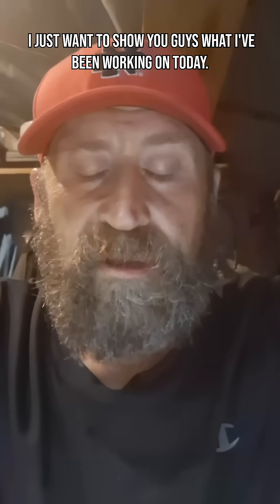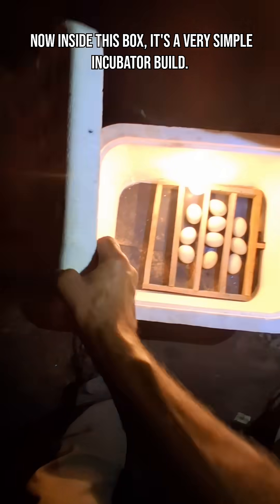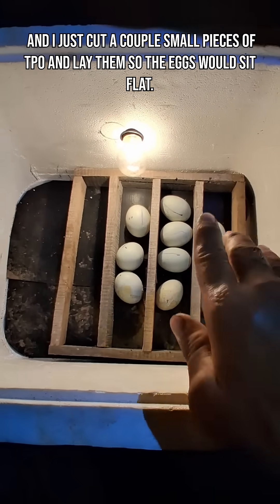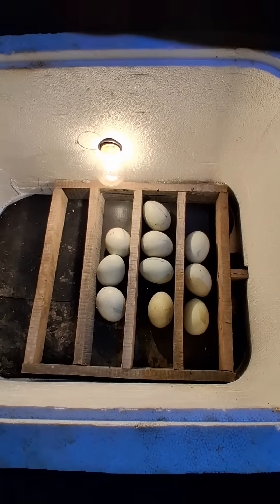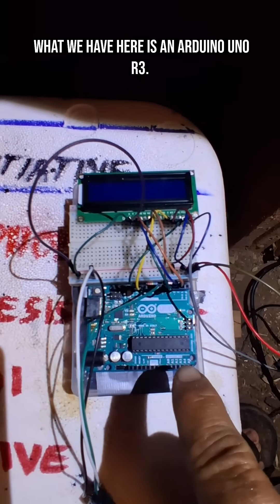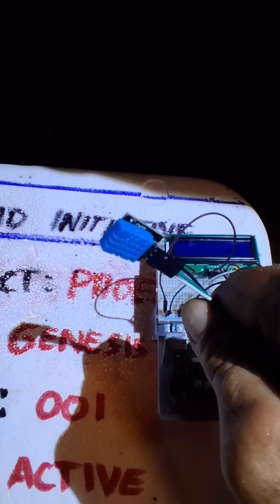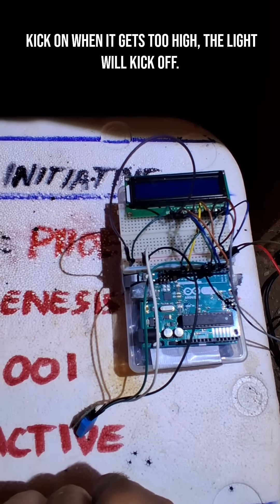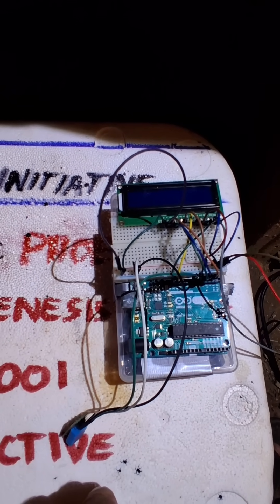From Walmart Trash to Genesis Vault – DIY Incubator Build 🔥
🔥 From salvaged junk to a fully functional off-grid incubator — this is Genesis Vault, built under Project PHOENIX at Sēṯer ʿElyôn. Learn how I turned Walmart trash into a resilient, Arduino-powered survival system with real-time fan + buzzer alerts and no thermostat needed.

📋 WHAT YOU'LL SEE: • Off-grid DIY incubator from repurposed materials
• Arduino-powered sensor + LCD build
• Smart buzzer + cooling fan triggers
• Homestead resilience and symbolic survival design